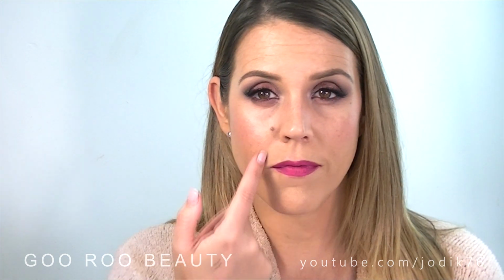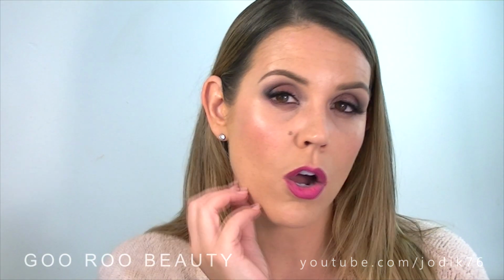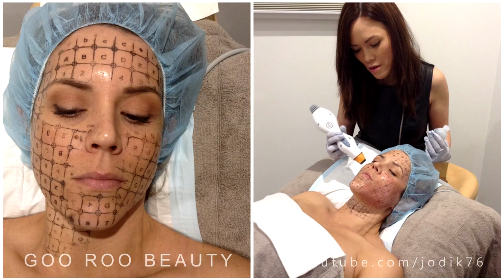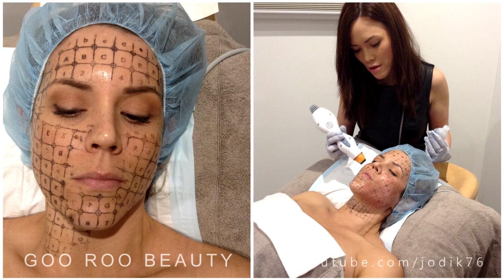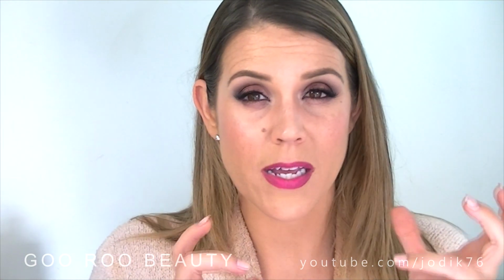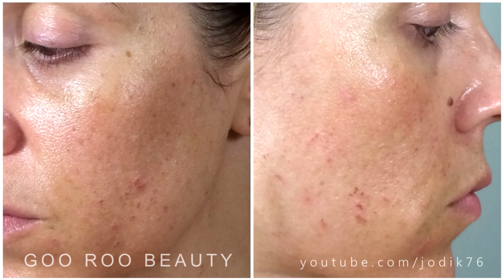My Thermage Anti-Ageing Procedure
Use code "JODI89"For FREE INTERNATIONAL SHIPPING (14-21 days) with min spend $89
I have the Moses Vision Green & the Mixty Missy Gray Lenses

PRODUCTS SHOWN IN VIDEO (those marked with an ' * ' were sent to me as press samples. All opinions expressed are my own and not remunerated.